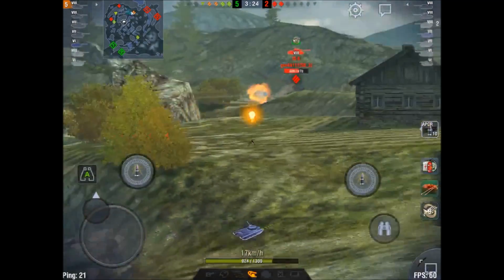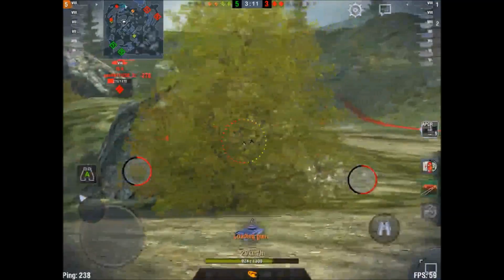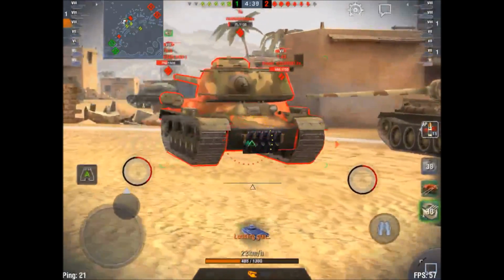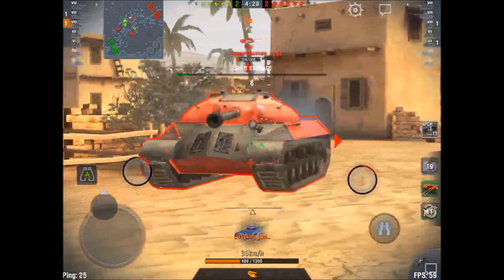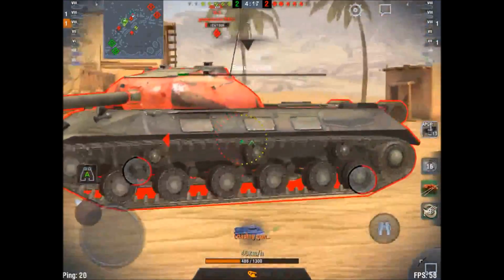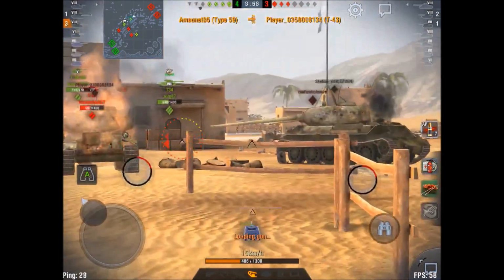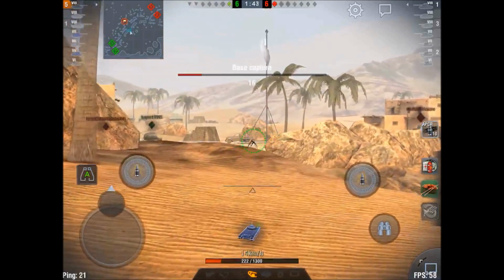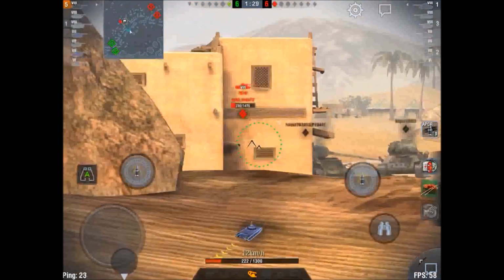WoTB - Type 59 review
For Clan Phoenix, this is Amaunet85 reviewing the Type59, with a ras and an ace